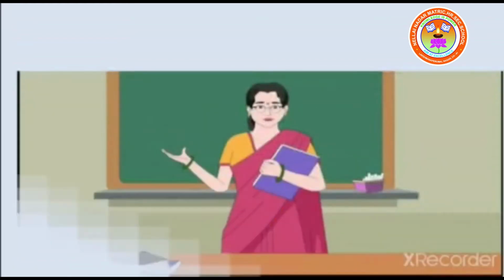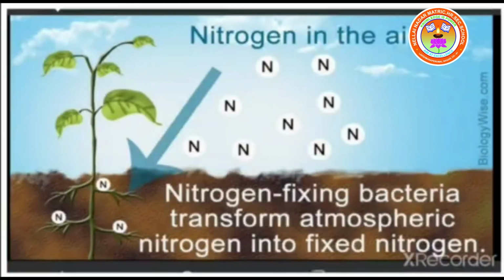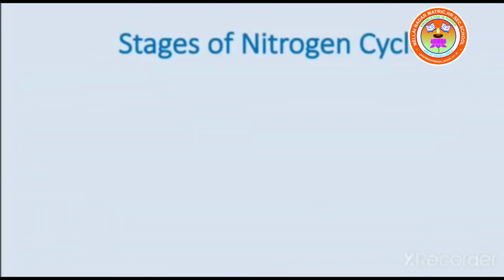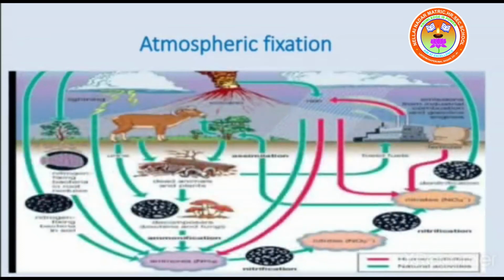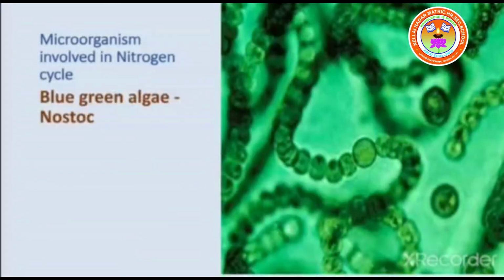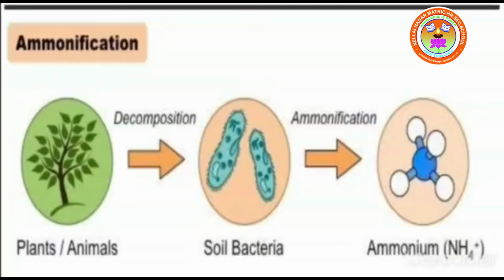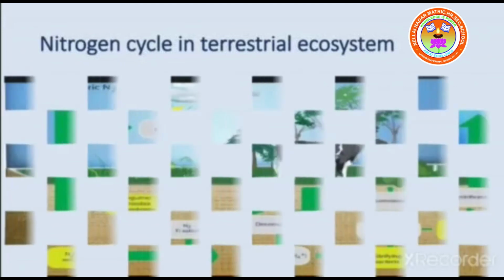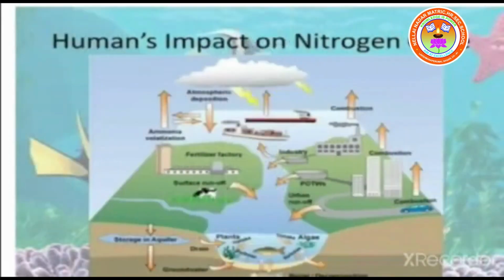Std 9 science 2 kanmani